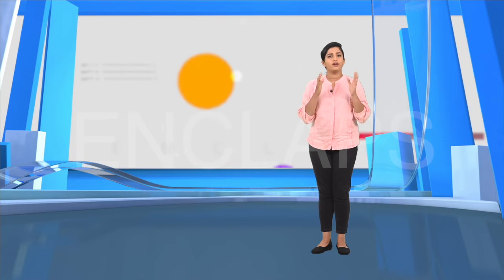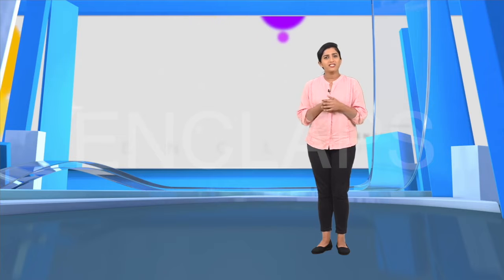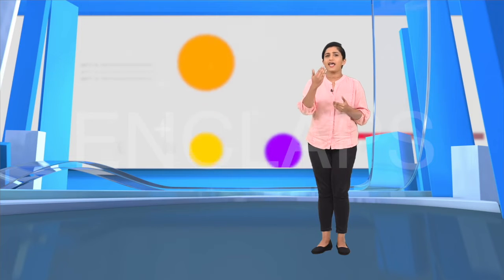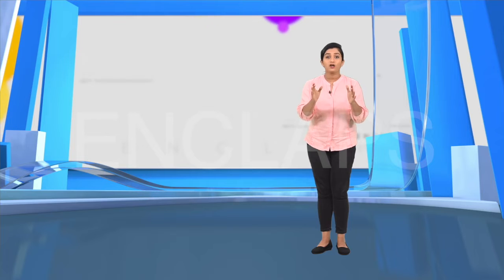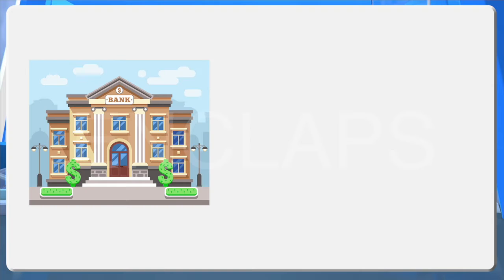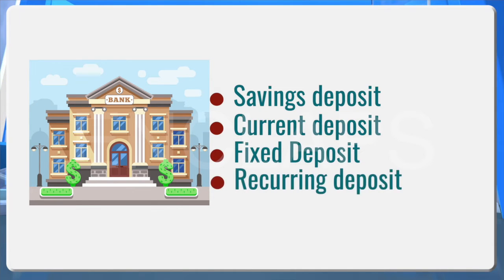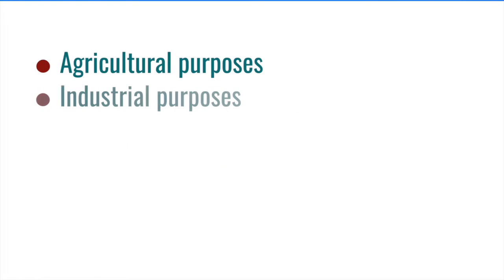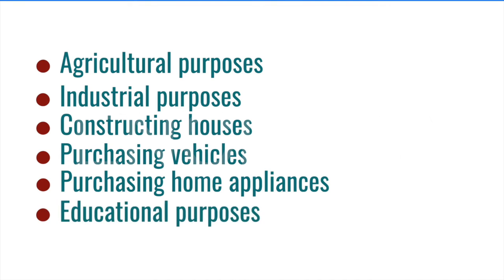ENCLAPS SSLC | GEOGRAPHY | CHAPTER 9 | FINANCIAL INSTITUTIONS AND SERVICES | PART 3